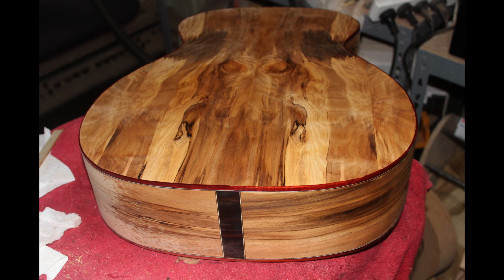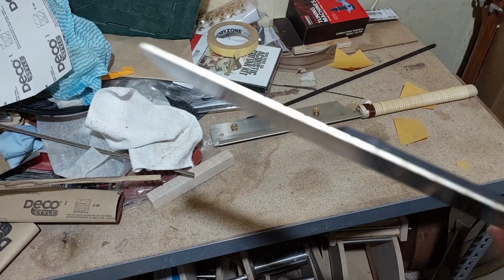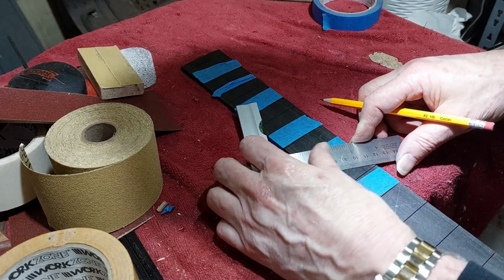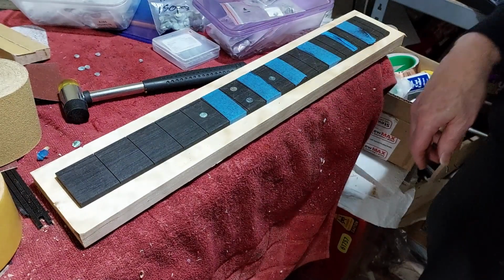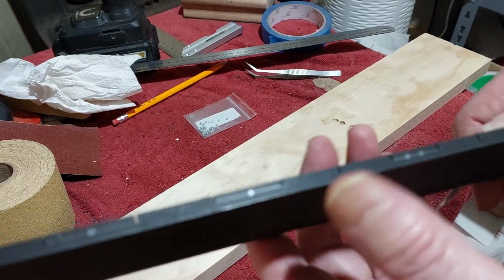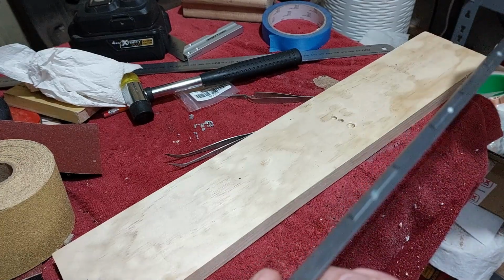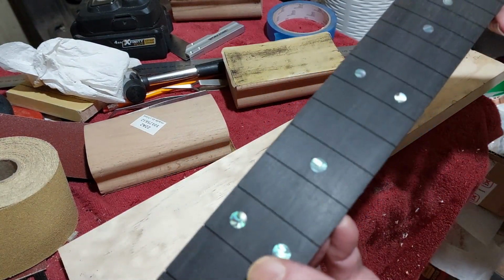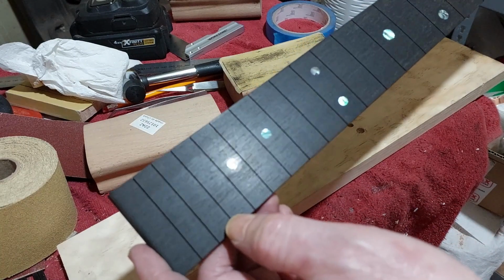Part 15 Spooky OM Blackheart sassafras acoustic guitar build. Fretboard slotting and inlays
I slot the fretboard using a Mitre box and saw. The abalone inlays are inserted and the fretboard polished for this Craig Williams OM acoustic guitar. I also publicly apologize to Alice Integer for my rude comments. They were made out of ignorance rather than malice.